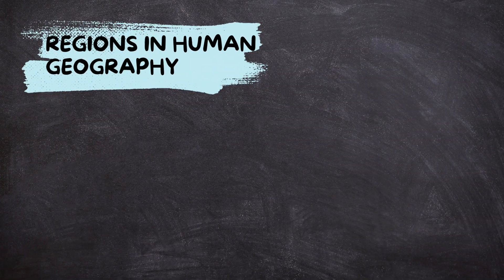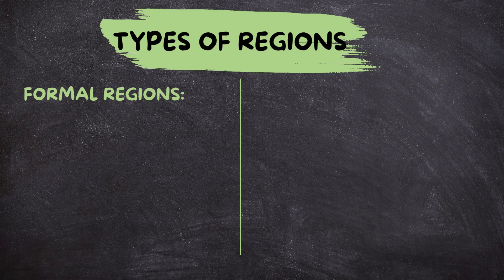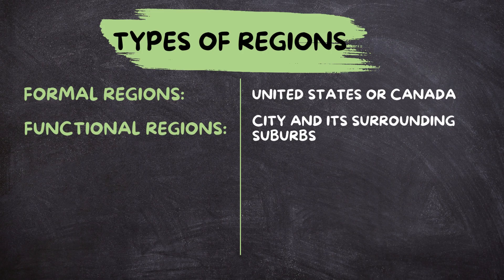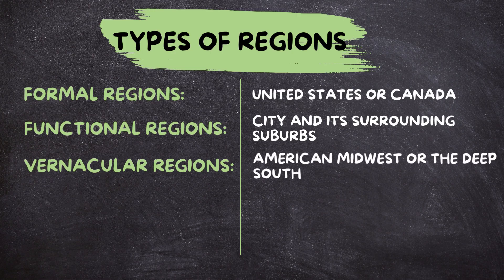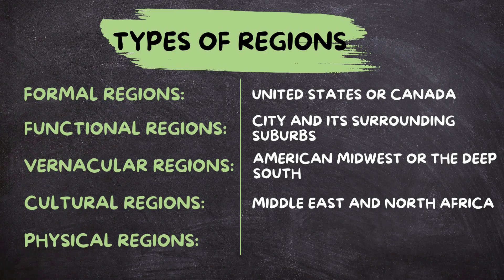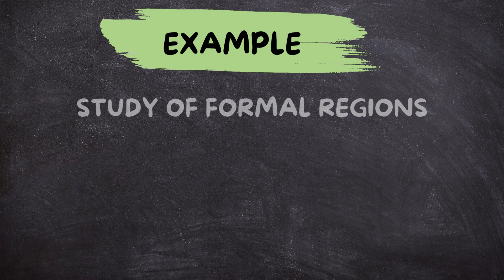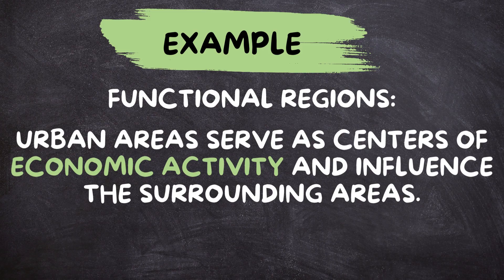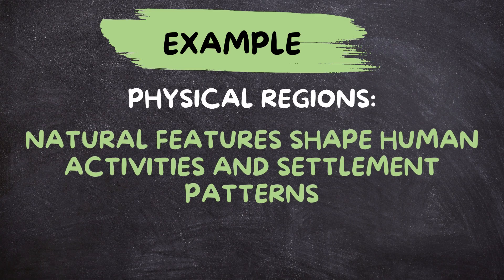Regions in Human Geography (Explained in 3 Minutes)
The types of regions in human geography include formal, functional, vernacular, cultural, and physical. This video defines and compares each one.

P.S. While I'm a real teacher and I scripted this video, I used an AI voiceover because he's got a far better voice than I do :)